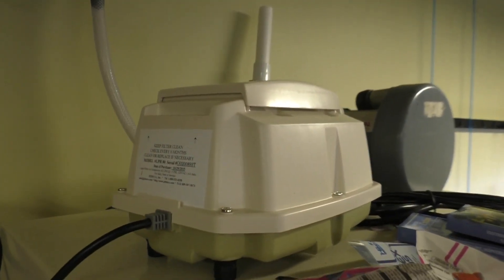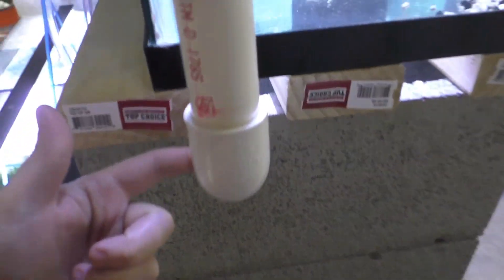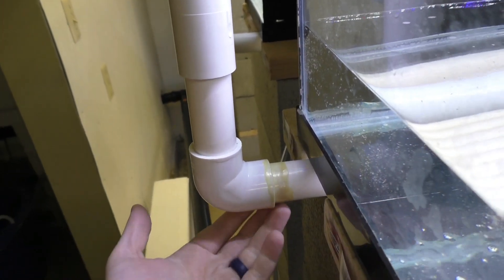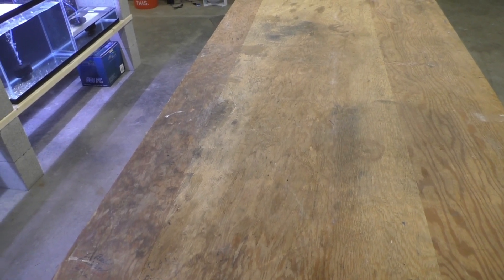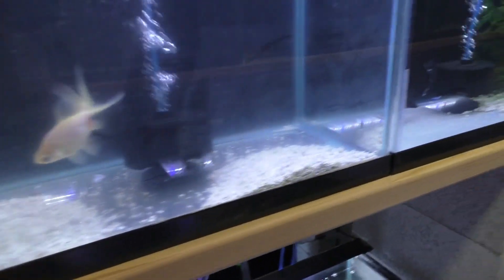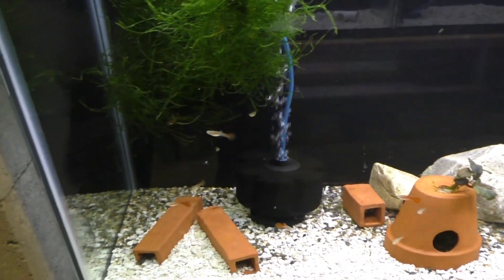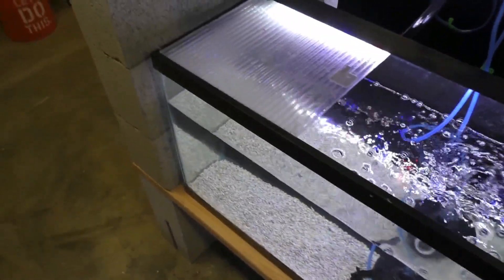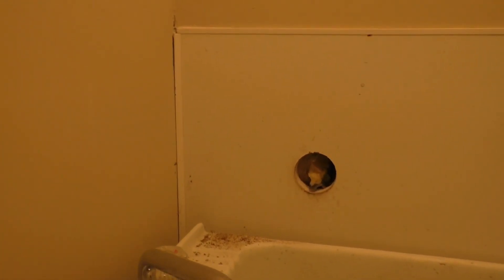Planning is the Key to Successful Fish Rooms - Fish Room Update Ep. 5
‎ Today I planned out the next rack, drilled a hole in the wall, and installed Finnex Stingray lights as well.

0:00 - Intro
0:15 - What I’ve done in the fish room
10:42 - Outro